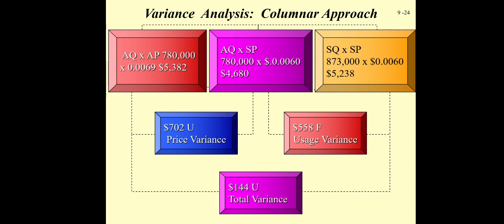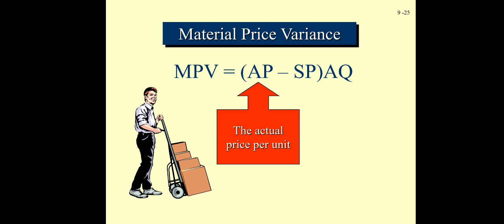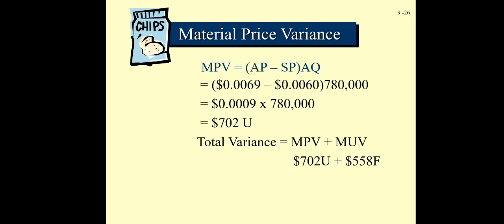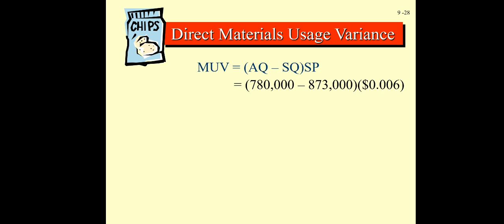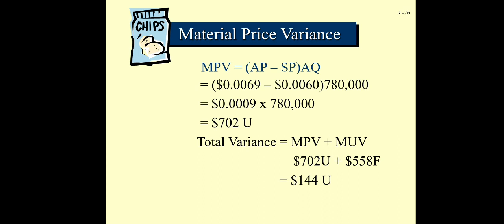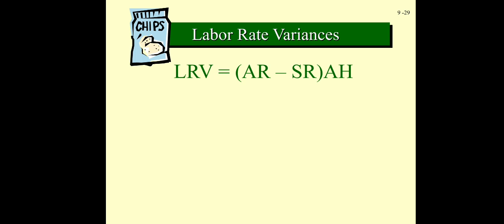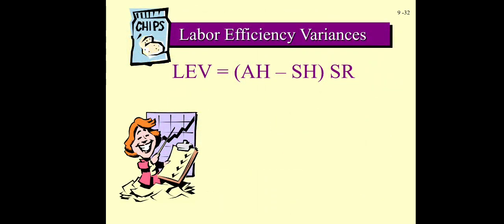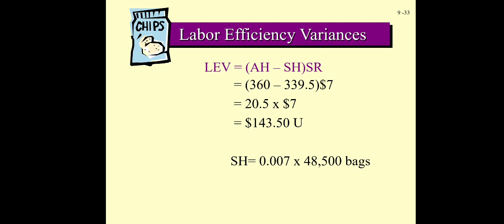ACT3132 WEEK 4 (LECTURE 2) TOPIC 4 & 5